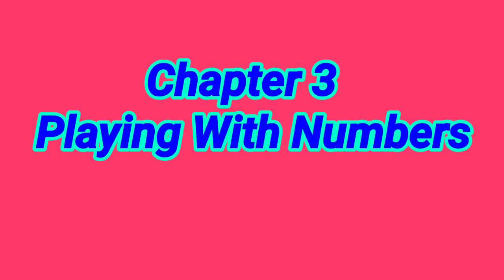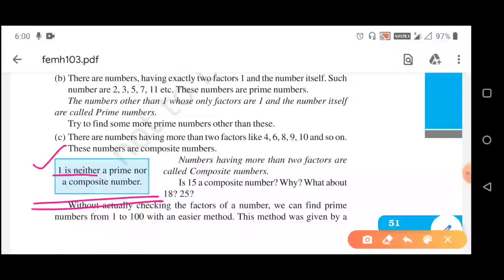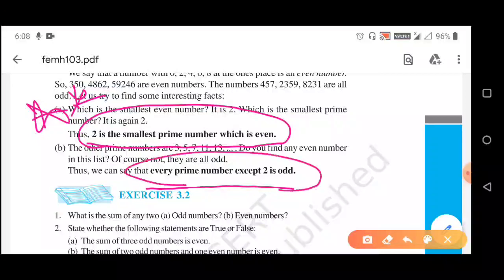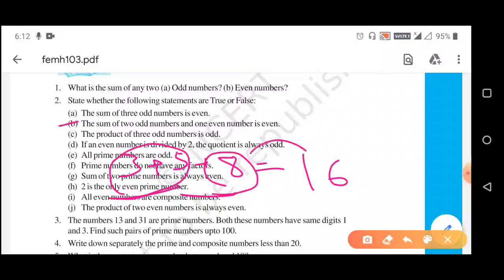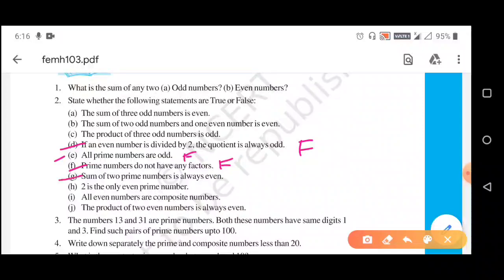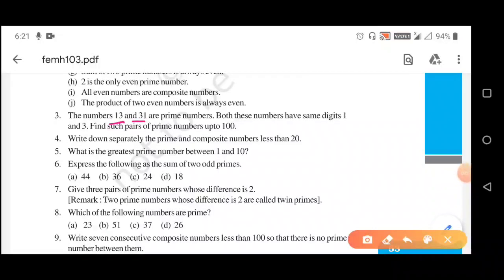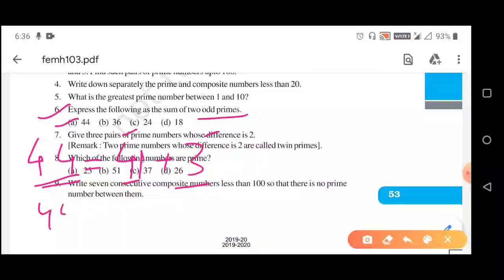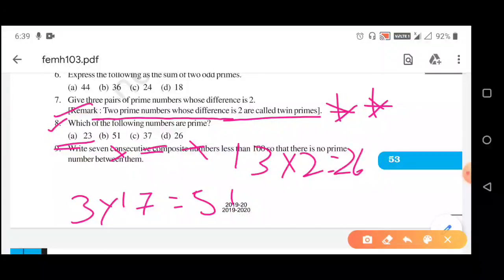Playing With Numbers 2